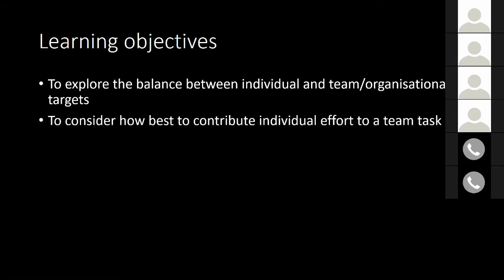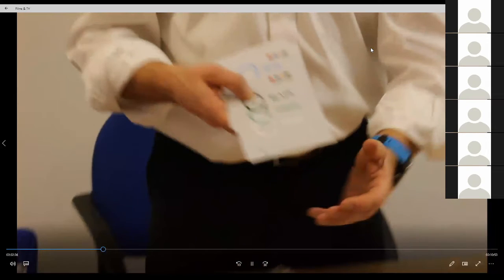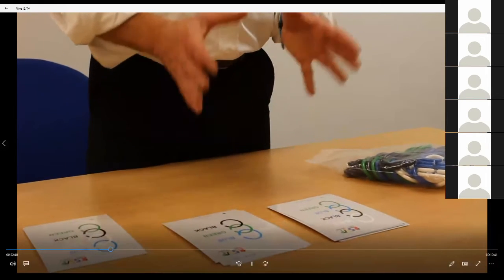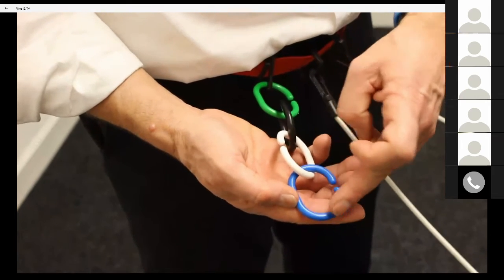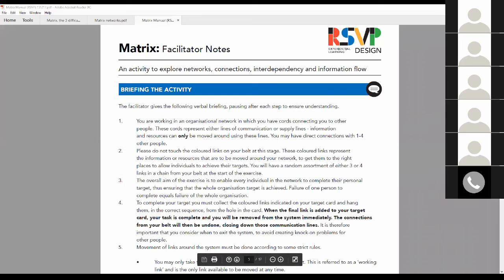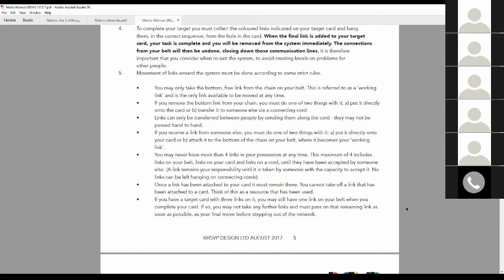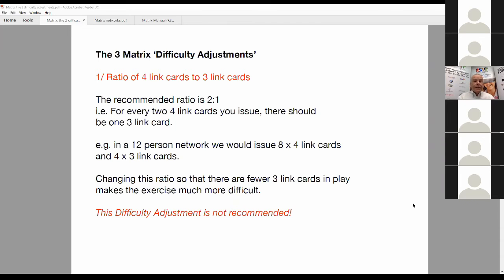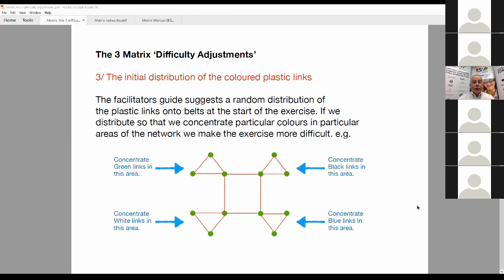Supply Chain and Resource Management Activity | Matrix Webinar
Matrix Webinar from RSVP Design